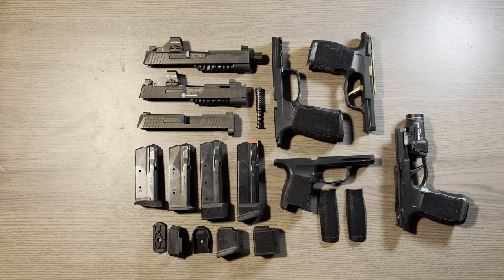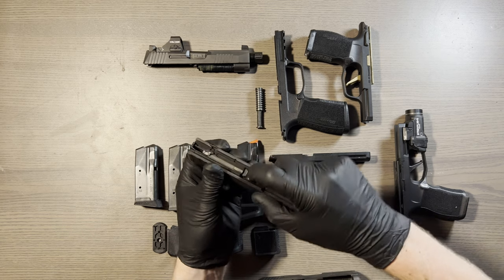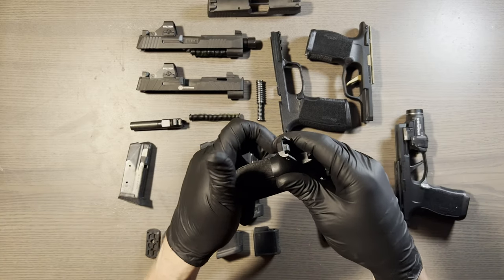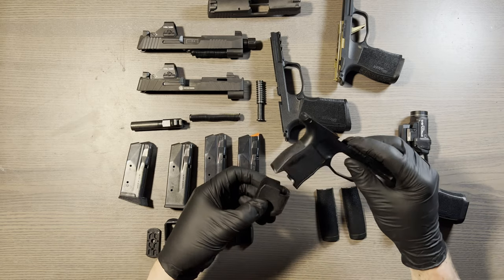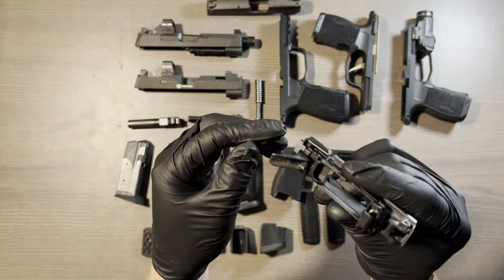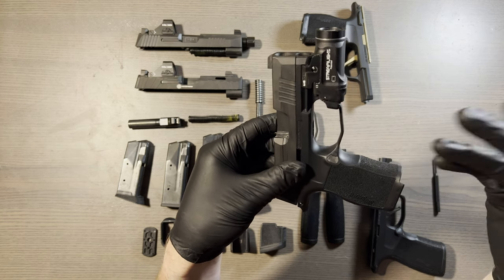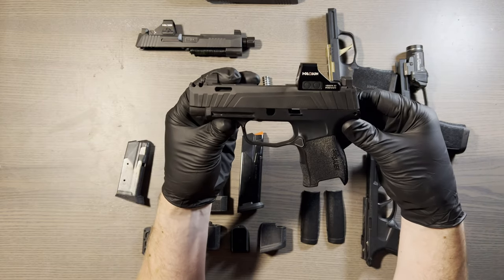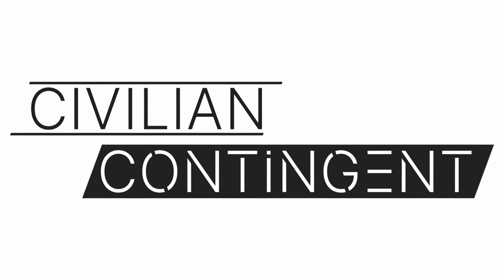Sig Sauer P365 Family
If you are interested in the Sig P365 Family, you have probably seen all the different sizes and models. This doesn't cover everything but it does cover the general information.